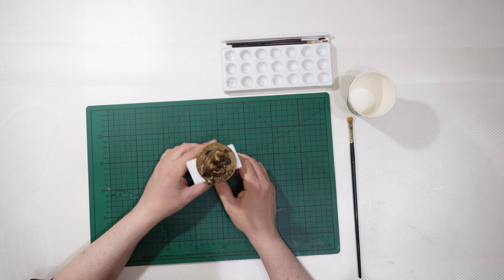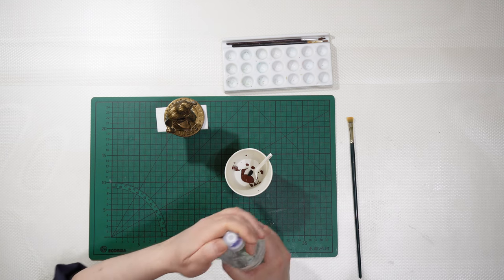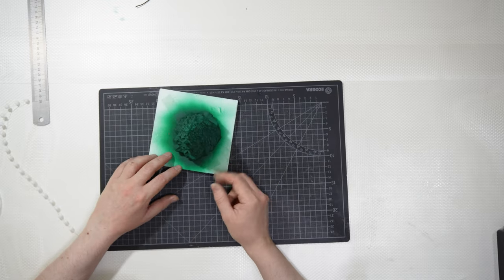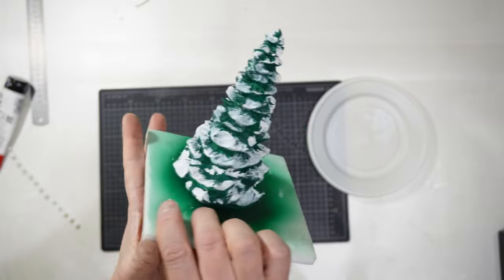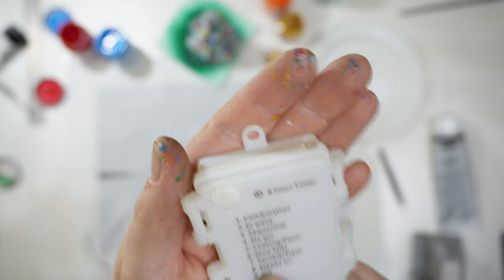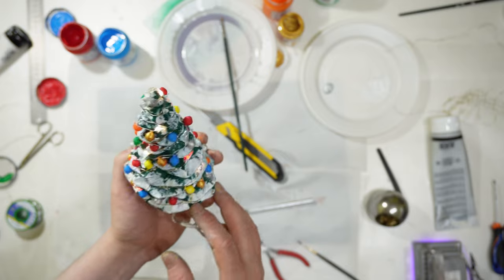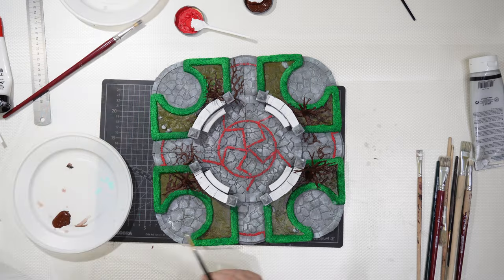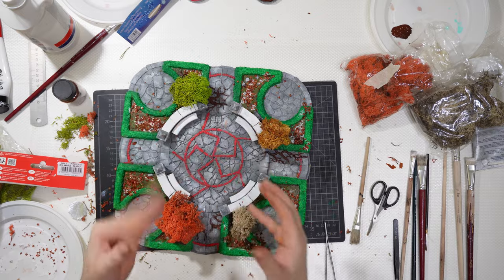2023 Christmas Village Tutorial - Part 18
2023 Christmas Village Tutorial - Part 18. For once I will try to complete a task in just 2 parts.
The cloister garden must be finished and a decorated Christmas Tree is needed.